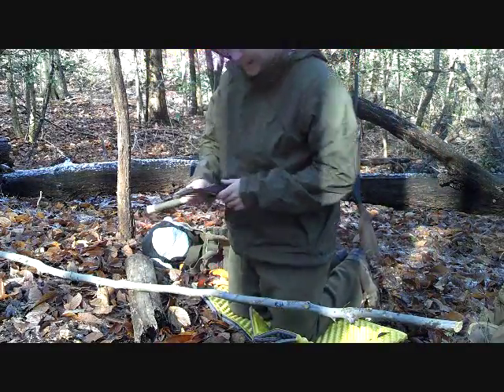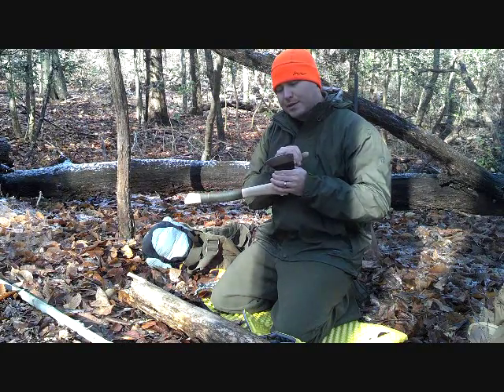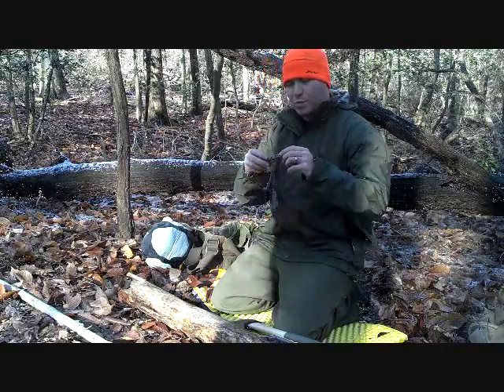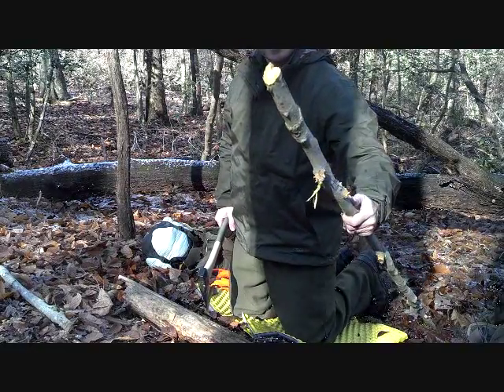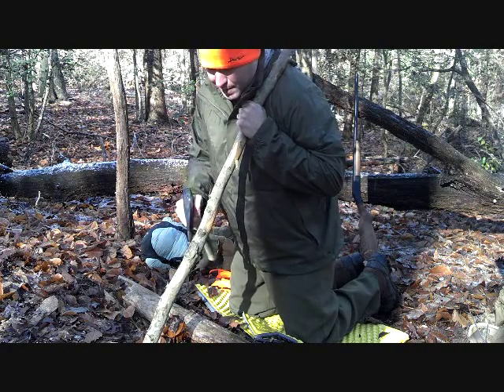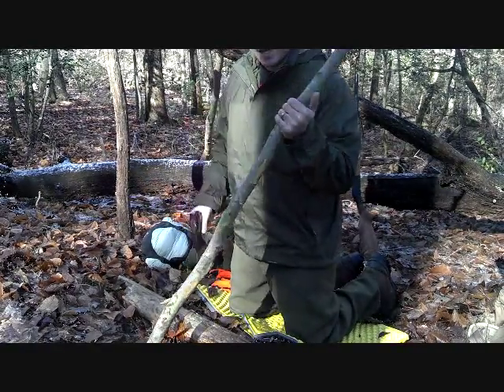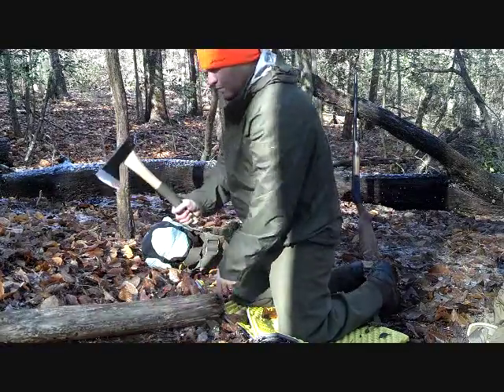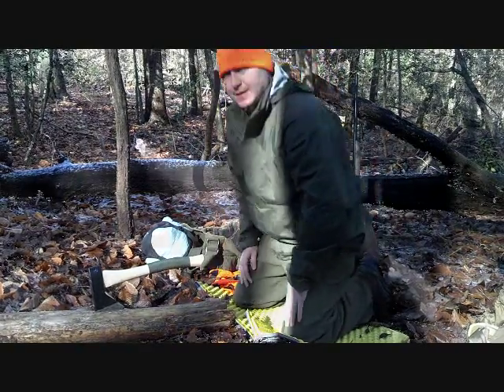Colonial Tools Hudson Bay Review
This is a good example of how to make a fool of yourself... This is the Colonial Tools Hudson Bay 18" hand ax, now if I only would have taken a couple minutes to remember that before I shot the video, and found a better piece of wood for making a feather stick and found a better log that I could actually split... anyway, I promise, when I get back to the house and my wood pile I will shoot some more with this little hand ax, it really is a good tool.